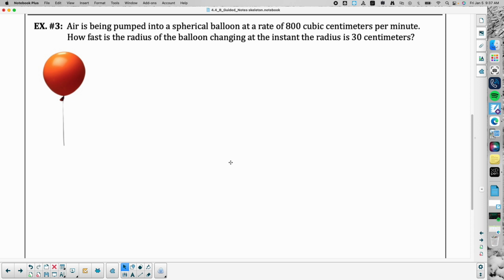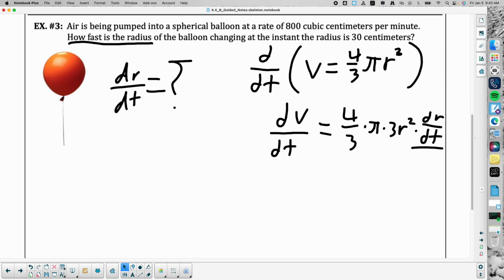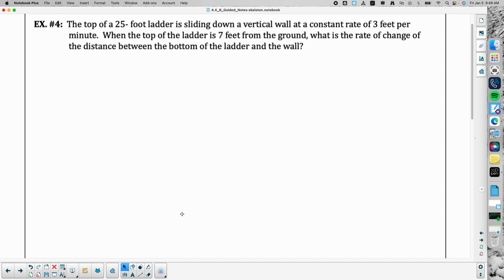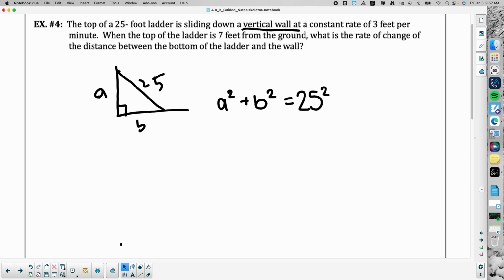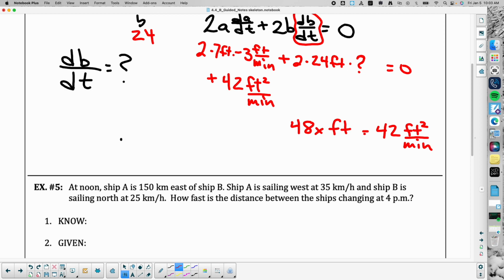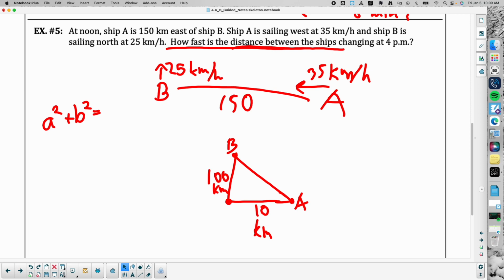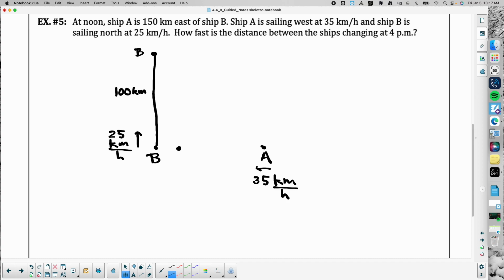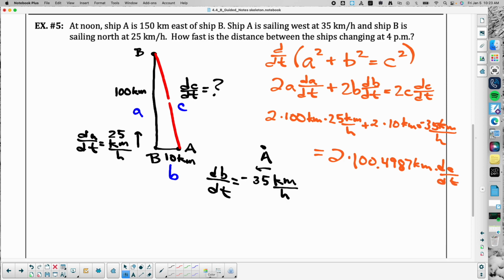4.4 part 2